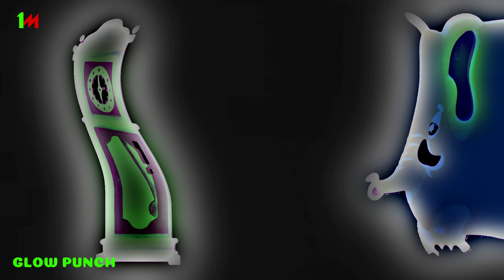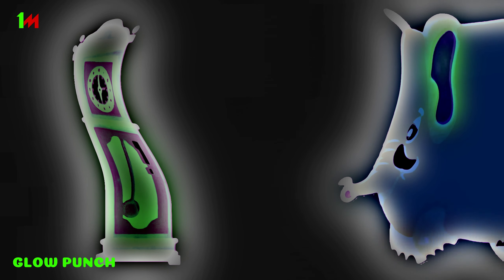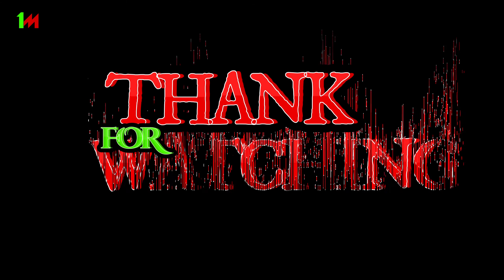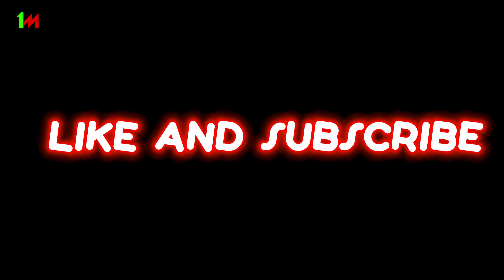Hickory Dock Video Effects Tutorial ( Glow Punch + Mirror Line ) Iconic Sound Vibration